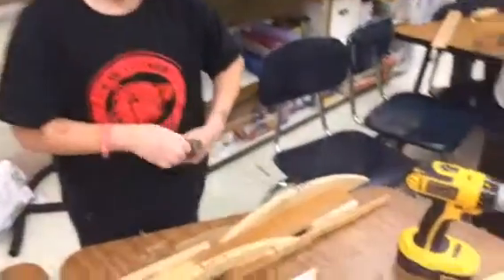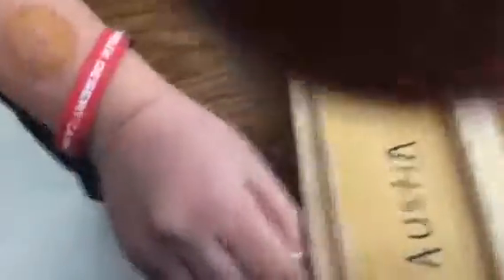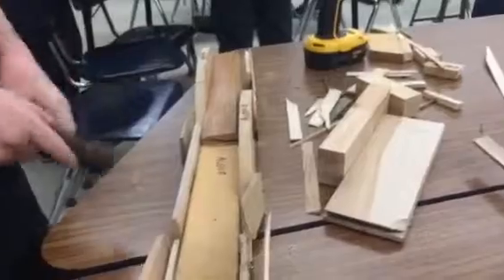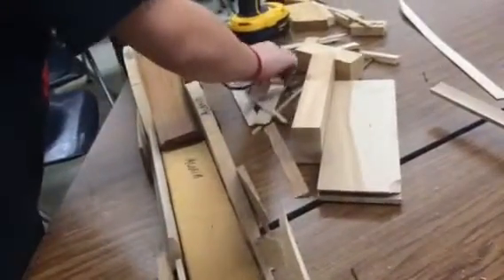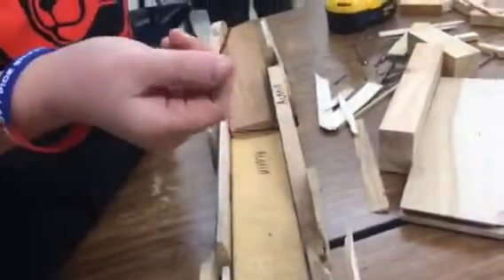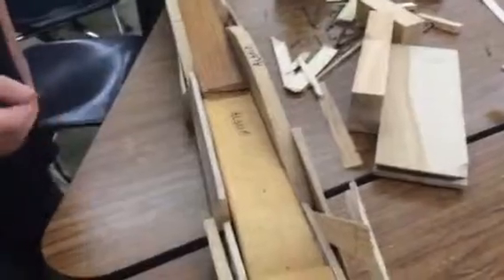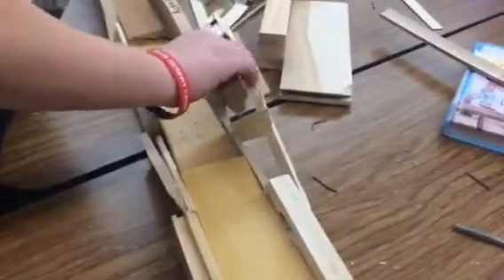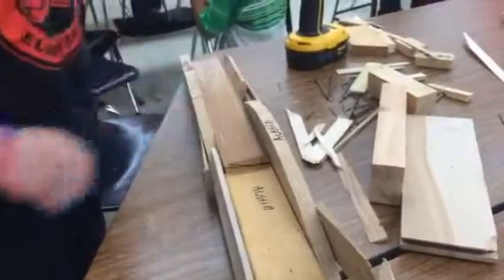Austin Sphero bridge explained